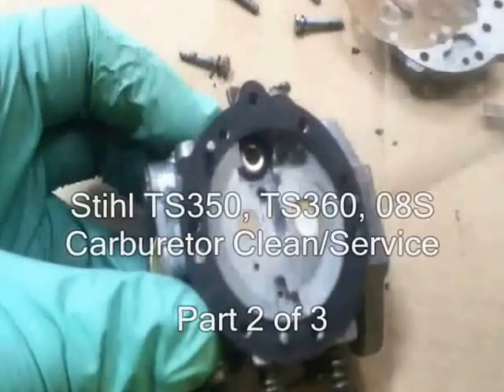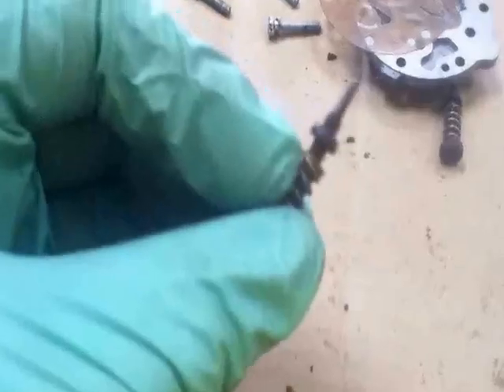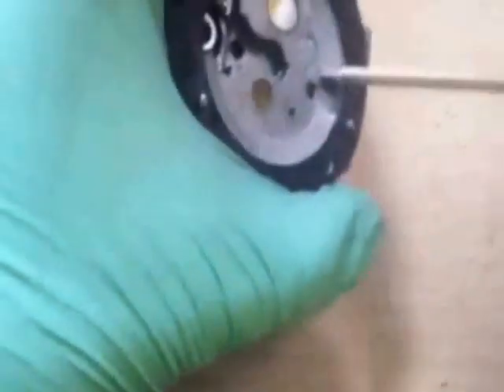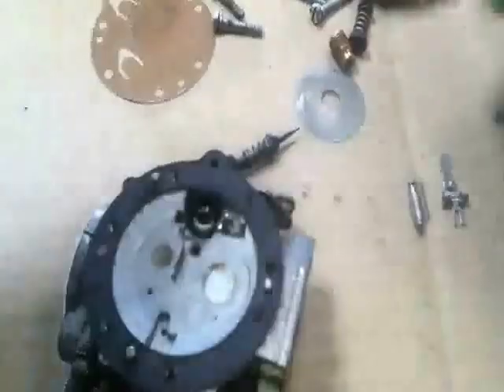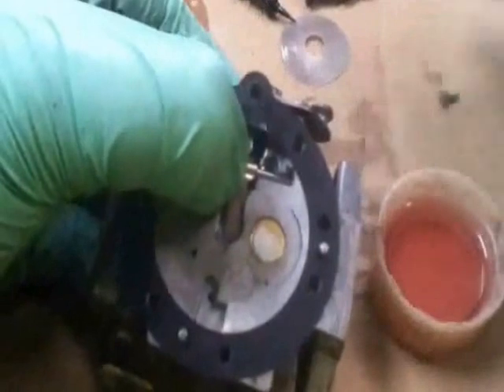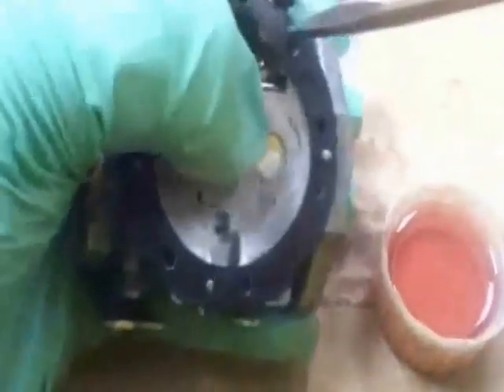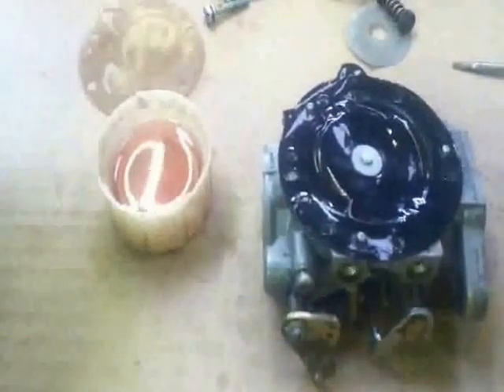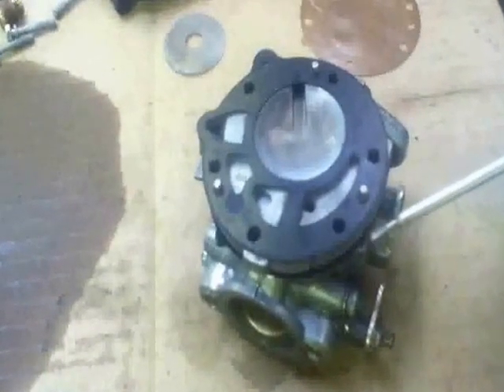Stihl TS350/TS360/08S - Carburetor Clean, Strip, Rebuild & Service 'Part 2 - Chainsaw Won't Start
MY MISSION
My mission is to take subjects that can seem quite daunting and somewhat difficult to understand and explain them in such a way that everyone can understand and benefit.  All too often things are explained to us in a way that is difficult to grasp.  I really hope that all of my tutorials are understandable by most, if not all, people who wish to view them.

I want to help people understand as I was helped by some fantastic mentors during my years as a University student, in Science, and a trainee apprentice as an engineer.  In fact, I could NOT have became a qualified repair engineer, followed by a Science graduate and post graduate, followed by the creation of these videos, if I never had these wonderful people in my life.

Sadly, some of them are no longer with us to see these videos, which I really want to dedicate to them.  My very first manager (Mr Nadin), who gave me a chance straight out of school despite me not being the most ideal candidate for the position of engineers apprentices at the time.  He believed he could make an engineer of me.  So first of all, if it were not for him I wouldn't be here with all of this knowledge today.  I will always respect him and remain grateful to him for what he did for me.  I'm so pleased I achieved an apprentice of the year award in 1994 to give him back some satisfaction that I was working hard, and that his belief in me paid off.

I also want to dedicate these to my Father, who is still a practising engineer, for always pushing me into this field and ensuring I applied my mind to it.  More than anyone else, I want to dedicate these to my amazing late mother, who nurtured, cared, loved and motivated me all of my life.  When I was down she would always reach down and stand me back up again, telling me I was worth something.  I only wish I could thank her in person and show her these videos.   I realise now that she was my biggest and most amazing mentor.

Thank you for 40 Golden years mom. I am always thinking of you!

Finally, I want to give all of my love and gratitude to my incredible wife, the only woman I ever have, and ever will, truly love.  She is my Rock!  She is the only person who believes in me, and supports me, 100% in all of my endeavours.  She believed in me from the moment we met, and saw some potential in me.  She provided me with two amazing children, who have added a very challenging but completeness to our lives.